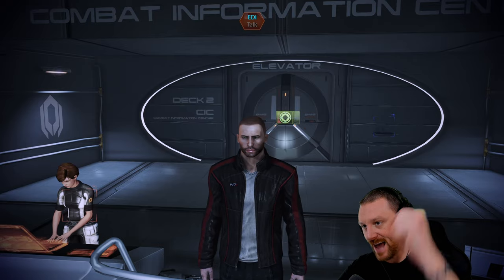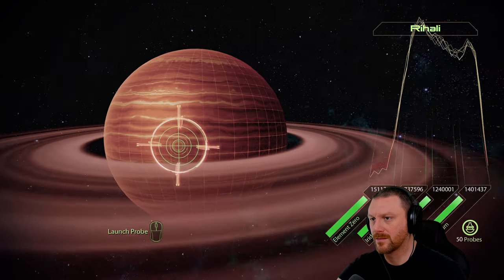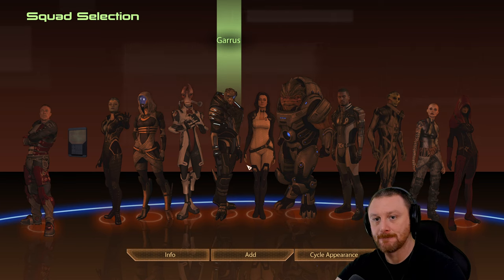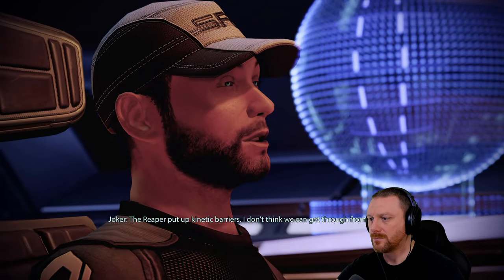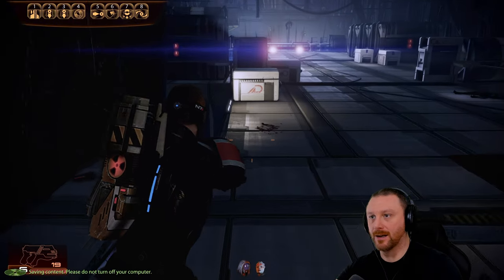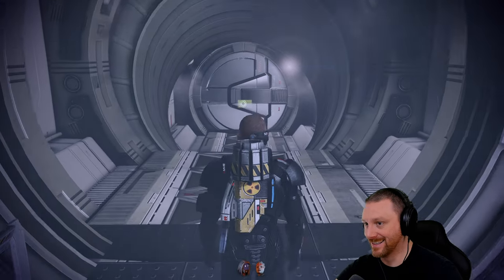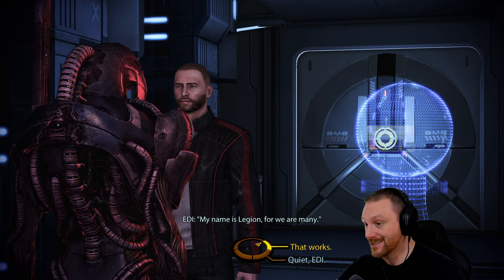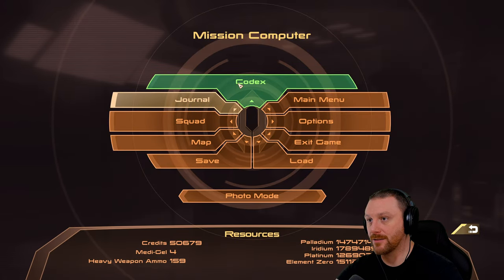Reaper IFF | Mass Effect 2 - Legendary Edition | (Blind) Let's Play - Part 60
✪ Episode 60 of Mass Effect 2 Legendary Edition Let's Play on Insanity as a Spacer, War Hero Adept (Blind). In this episode Commander Atticus Shepard and crew heads to a derelict Reaper of all things to get a IFF to navigate the Omega 4 relay.

►COMMENT if you have feedback!
►LIKE if you enjoyed this video!
►SHARE to spread the word!

►ATTICUS FACECODE: 5L1.SKD.6GI.C3K.EAR.M4C.MUF.6PH.GH5.6L1.E4B.9C
►MODS: See video #01 for the links

✪ CATCH UP WITH ME1

✪ GAME SUMMARY

Mass Effect 2 is an action role-playing video game developed by BioWare and published by Electronic Arts. Mass Effect 2 is the second installment of the Mass Effect series and a sequel to the original Mass Effect. The game takes place within the Milky Way galaxy during the 22nd century, where humanity is threatened by an insectoid species known as the Collectors. The player assumes the role of Commander Shepard, an elite human soldier who must construct and gain the loyalty of a diverse team and stop the enemy in a suicide mission. With the use of a completed saved game of its predecessor, the player can impact the story of the game in numerous ways.

Mass Effect Legendary Edition is a compilation of the video games in the Mass Effect trilogy: Mass Effect, Mass Effect 2, and Mass Effect 3. All three games were remastered, with visual enhancements, technical improvements, and gameplay adjustments. Mass Effect, the first game of the trilogy, has received more extensive upgrades than its counterparts, specifically with regard to combat mechanics, vehicle handling, and loading times.